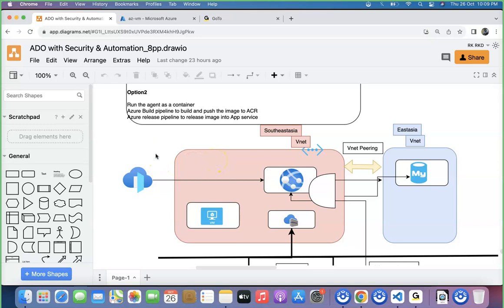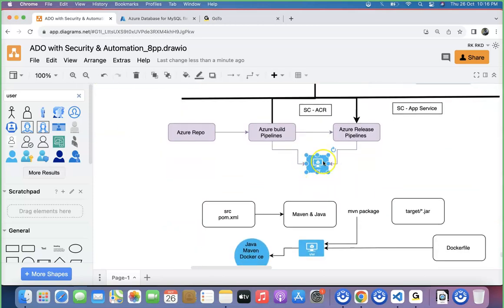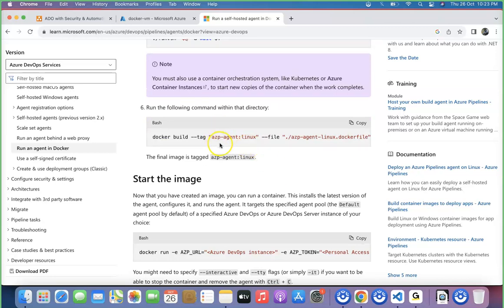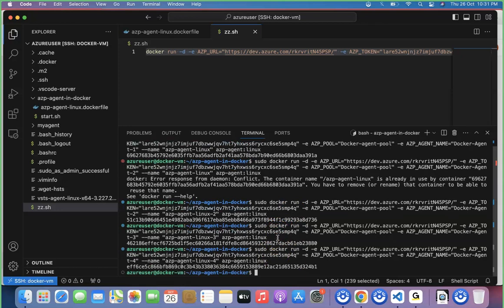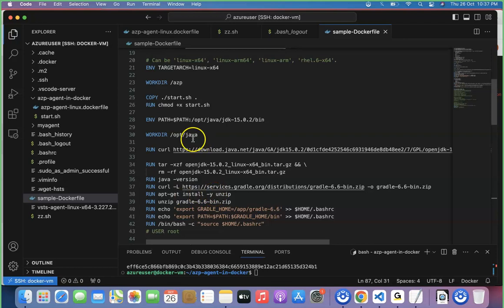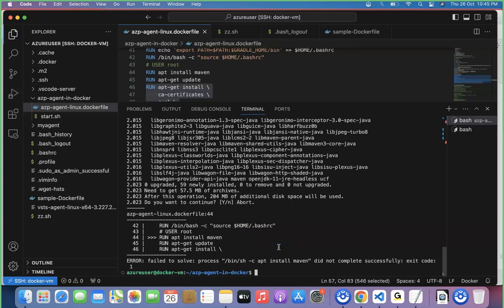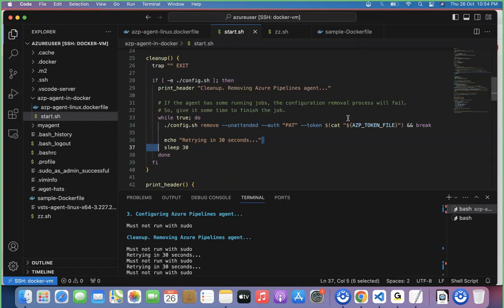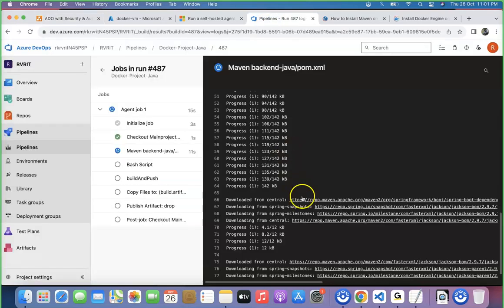8. Setting up the Azure Devops agent as a container | E2E Realtime Springboot Project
Discover the simplicity and flexibility of setting up the Azure DevOps agent as a container for streamlined DevOps workflows! With containerization technology, Azure DevOps agents can be effortlessly configured and deployed as containers, offering seamless integration into CI/CD pipelines. Embrace automation with containerized Azure DevOps agents, ensuring consistency and reliability across development, testing, and deployment phases. Simplify your cloud computing initiatives with Docker-based setups, enabling efficient resource utilization and dynamic scalability in Azure environments. Elevate your infrastructure as code practices with Azure DevOps agents as containers, empowering teams to accelerate software delivery with confidence.

AZURE COURSE
AZURE FREE COURSE FOR DEVOPS
KUBERNETES PROJECTS
ARGO CD DEPLOYMENTS